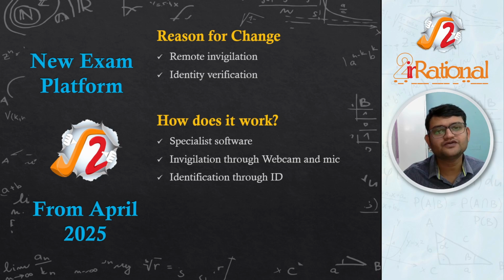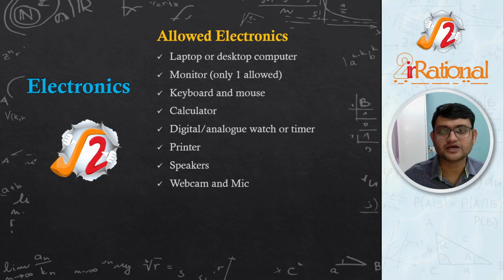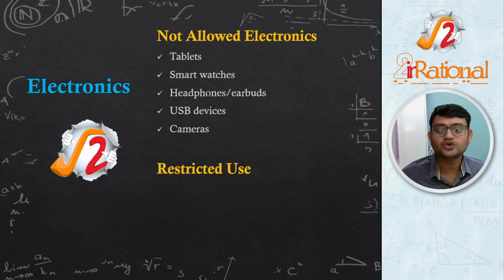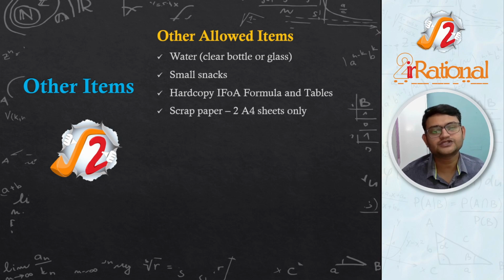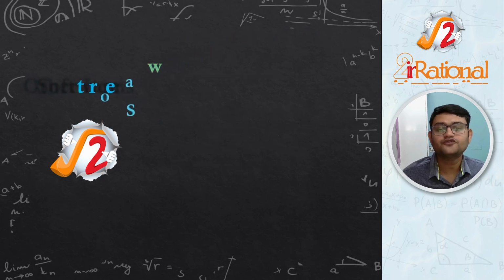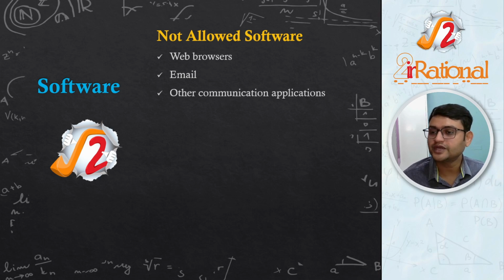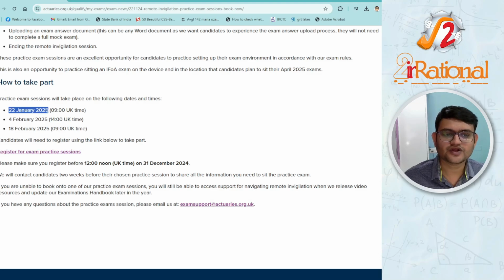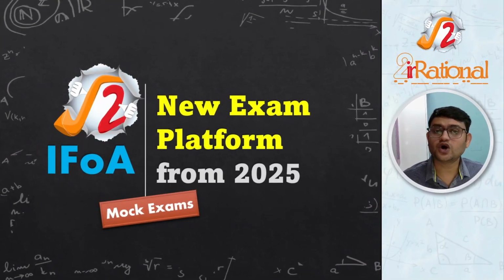IFoA New Exam Platform & Mock Test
From April 2025 exams, IFoA is introducing new exam platform for all future exams. In this video we will talk about the new exam system, how it works and requirements for the students.
IFoA has also announced a practice exam or a mock exam for understanding this system. We will discuss how to register for it